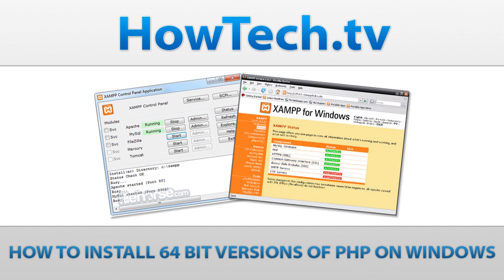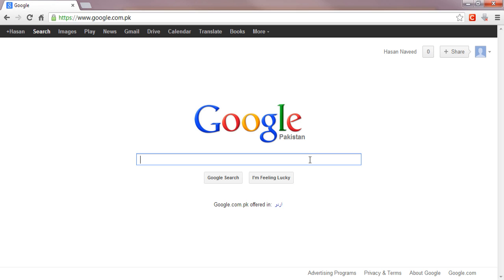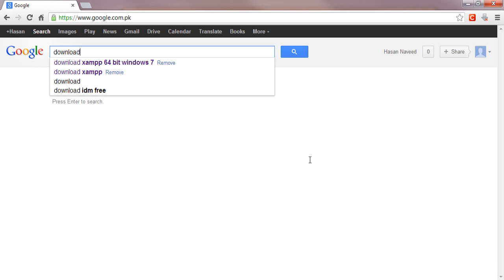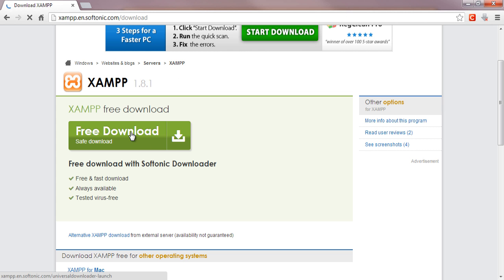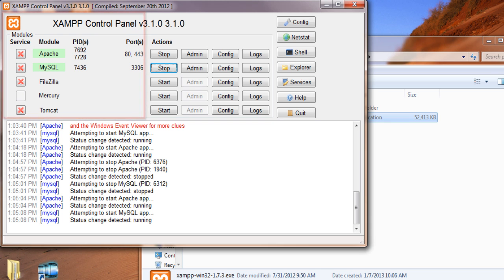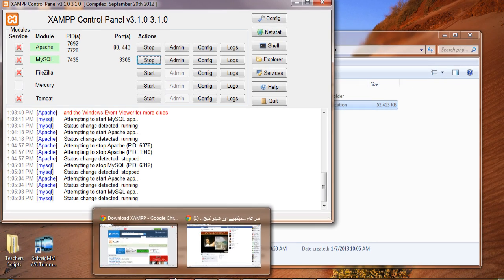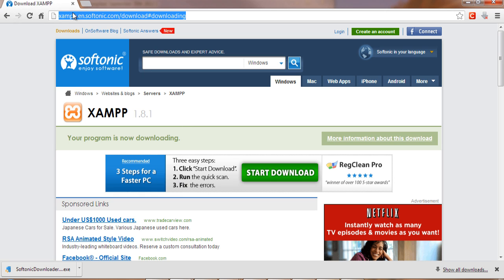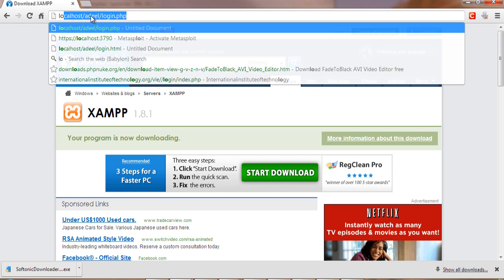How to Install 64 bit Versions of PHP on Windows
Follow this tutorial to learn how to install 64 bit versions of PHP on Windows in your pc.

XAMPP is a light-weight easy to install bundle that will allow you to do local development on websites in case you don't have a server hosted already.
Anyway, XAMPP consists of the three main things that you need to know when starting web development. They are:

1. Apache Web Server
2. PHP
3. MySQL

Apache Web Server: It is a web server that allows you to host your websites or any other content for that matter. Apache is available for UNIX as well as WINDOWS. Some of the most common server-side languages supported by Apache are - PHP, Python and Perl. It is free of charge.

PHP: A server-side programming language which is used to produce dynamic web pages. PHP code can be embedded within HTML. It is also free and platform-independent which means that it can be installed on any operating system.

MySQL: It is the world's most popular open source database. It is a Relational Database Management System (RDBMS) - data and its relationships are stored in the form of tables that can be accessed by the use of MySQL queries in almost any format that the user wants.
So, this concludes you're getting to know XAMPP portion. In my next post, I will be talking about how to install XAMPP on 64 bit versions of PHP on Windows

Step #1 -- Download XAMP
and search download XAMP.

Step # 2 -- Installing XAMP
When you are done downloading the file, double click on it to install and then drag the XAMPP folder to your Applications folder.

Step # 3 -- completing XAMPP installation.
• Alright, so our basic XAMPP installation is complete. When you go to Applications, you will see a folder by the name of XAMPP. There will be some folders inside, let's not worry about those for the moment. However, what we will see is something by the name of Apache Control. This is the console which will allow you to start and stop the services for XAMPP..

• Step # 4 -- starting php servicing.                                                                                                                                                                   On the console you will see three basic options: Apache, MySQL and FTP. PHP is installed in the background and you don't need to "start" it like other services. Mainly, we'll be dealing with Apache and MySQL so we'll start those.
Step # 5 -- conform successfully installation of php .
So services have started and to test them, go to your favorite web browser like Chrome, Firefox, Safari or Internet Explorer and go This is what you'll see